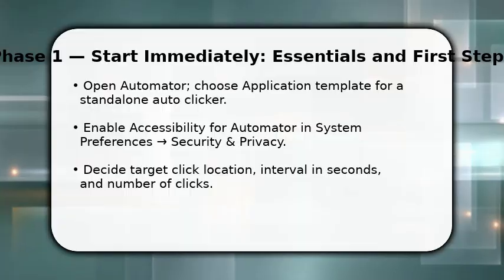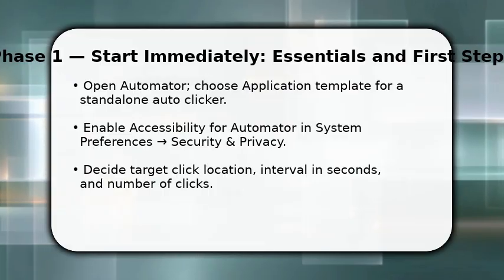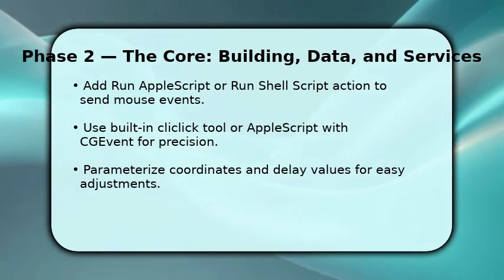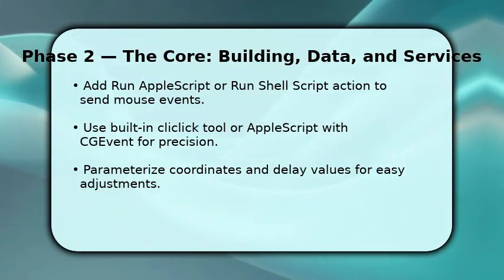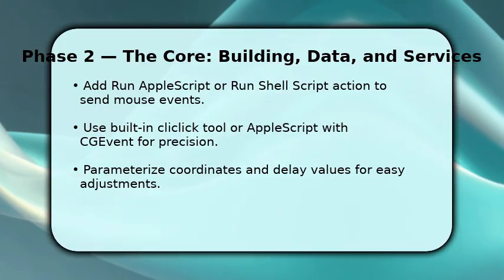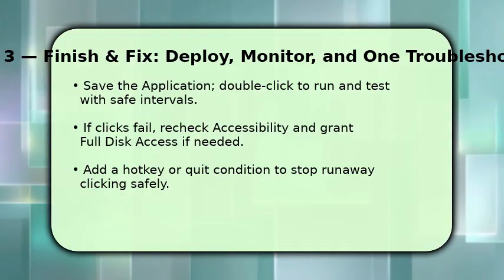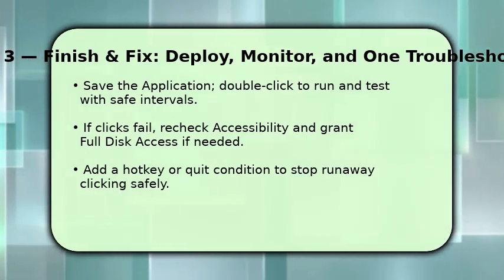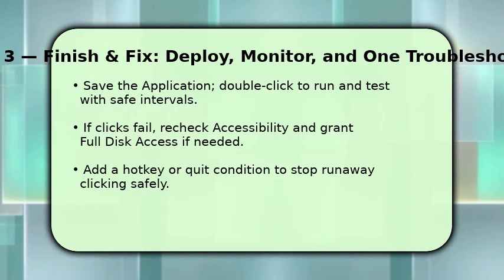How to Make an Auto Clicker with Automator (easy Method)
How to Make an Auto Clicker with Automator (easy Method) | 🔒 Surfshark VPN Deal — Stay private and secure. $1.99/mo + 3 Months Free ▸

Learn the simple steps to create an auto clicker using macOS Automator with this easy guide. Discover how to automate repetitive tasks and save time on your computer.

auto clicker, macOS Automator, automation tutorial, repetitive task software, Mac shortcut